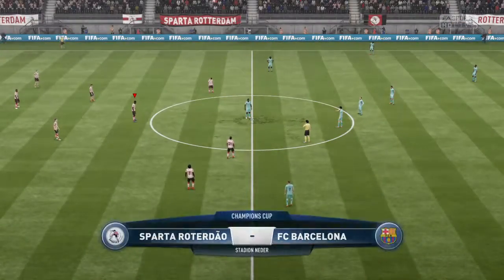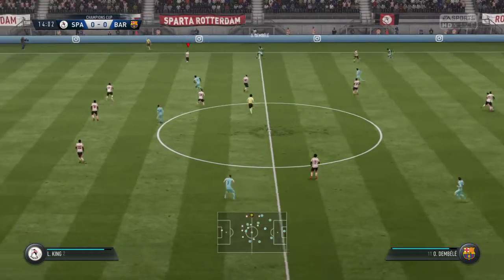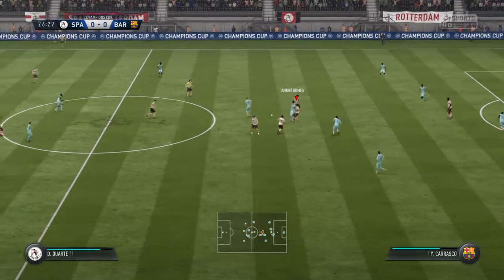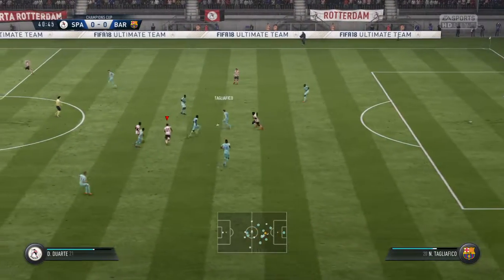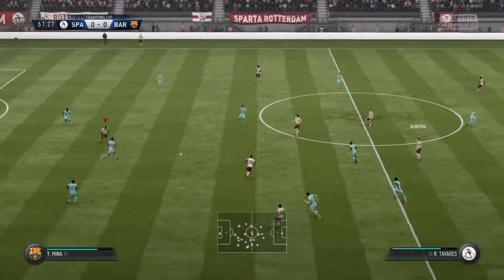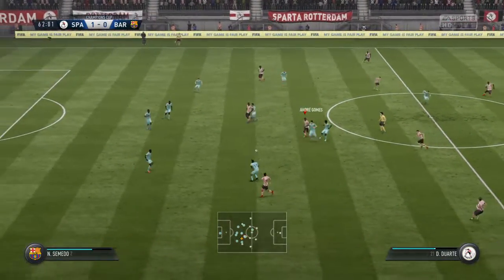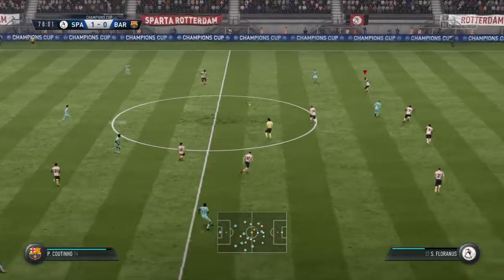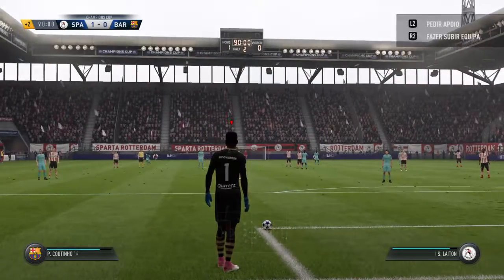FIFA 18_20180817002349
FIFA 18